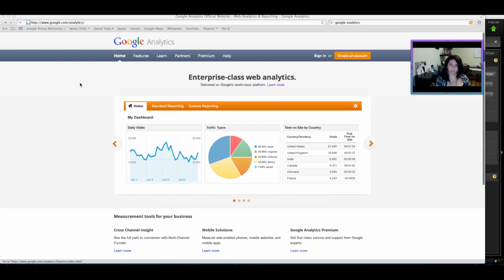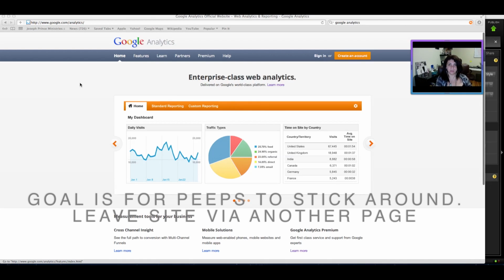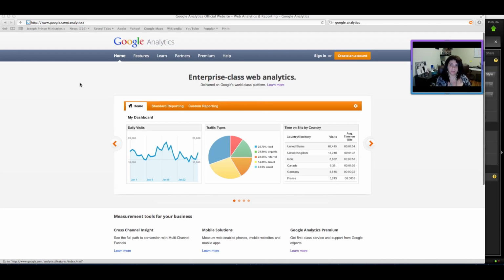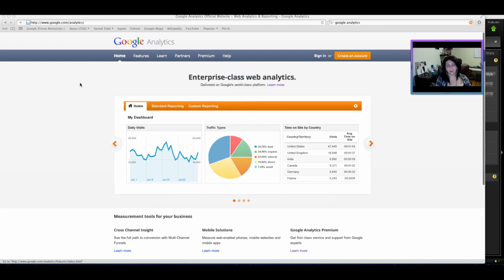30 Day Vlog Challenge- 3 Tips on reducing bounce rate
Today I discuss what is bounce rate and 3 tips how to reduce your bounce rate, I wanted to reshoot this video but could not so if anything is unclear or if you have any questions, please comment,
SEO for Photographers